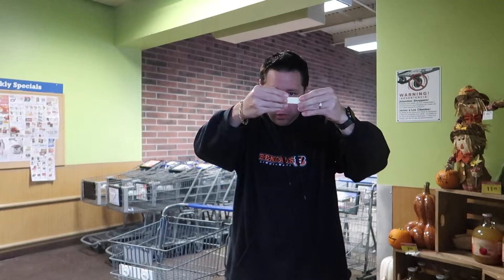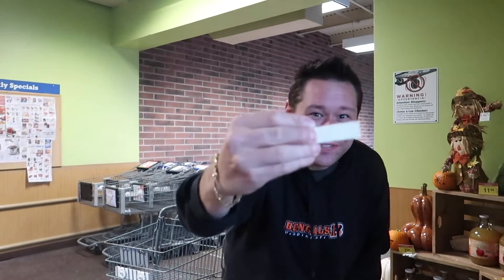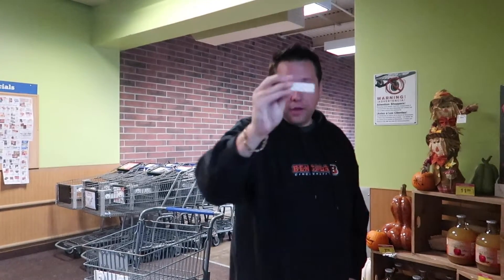TOTW#47 Ewww, Gum On My Cart!!!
Matthew David Stanley is a full time touring International Award Winning Comedy Magician.  Follow him as he brings you Trick of the Week videos as well as behind the scenes Travel Vlogs, Food & Tech Reviews and more.

•Equipment I Use:
-Shotgun Microphone- Rode VideoMic Pro+
-Secondary Camera- Canon G7X Mark ii
-GoPro- HERO4 BLACK
-Drone- DJI Spark Fly More Package
-Video Editing Software- Adobe Premiere Pro
-Photo Editing Software- Adobe Photoshop